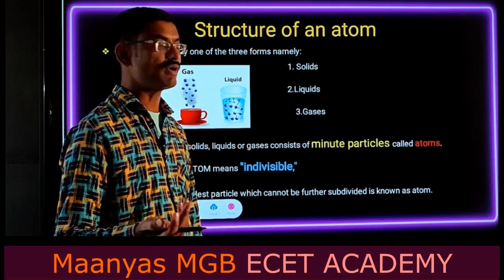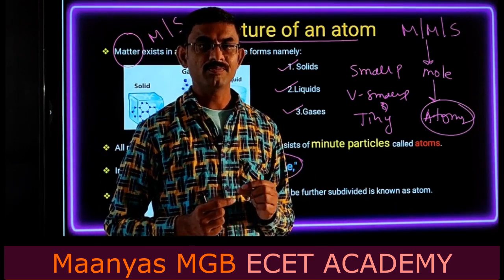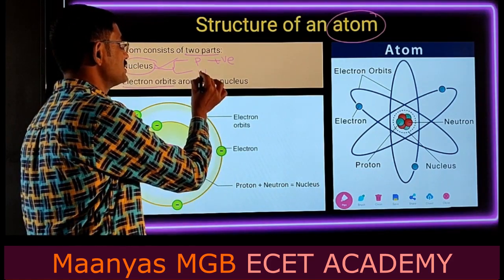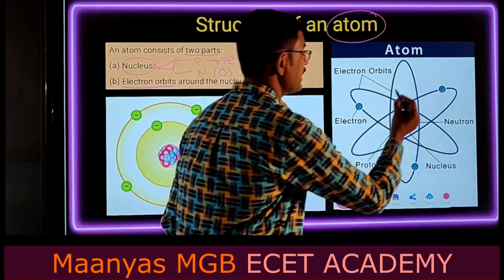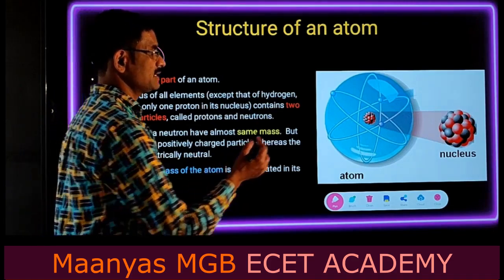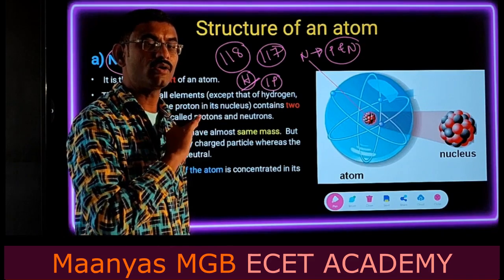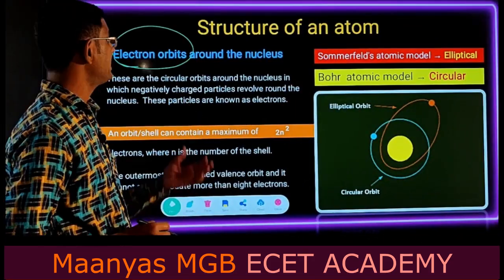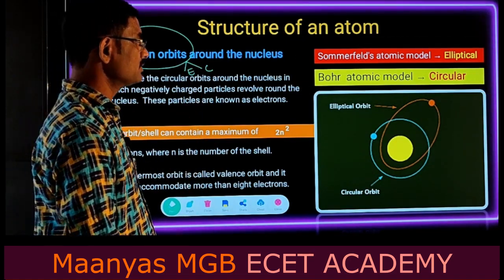Structure of an ATOM - in ONE SHOT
ECET_2022(AP_TS)